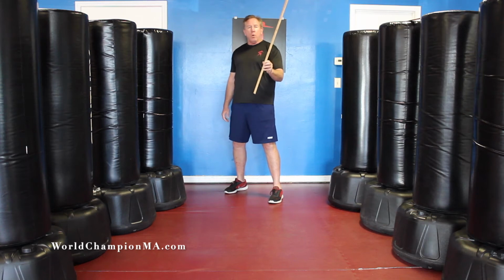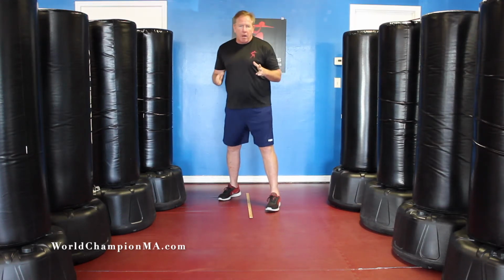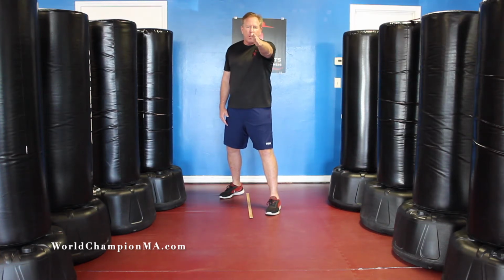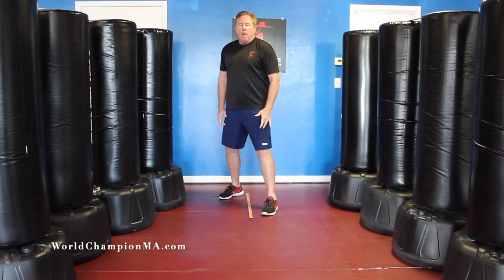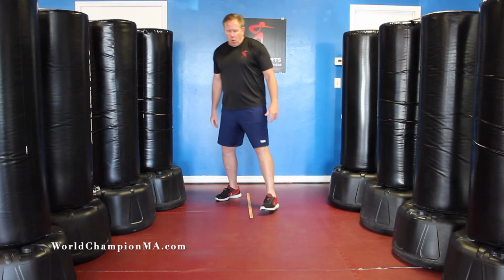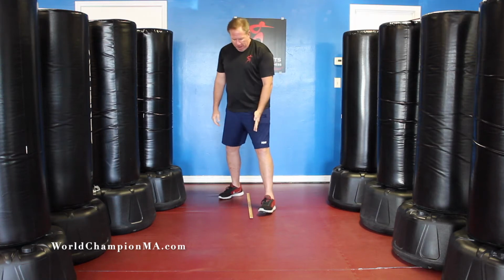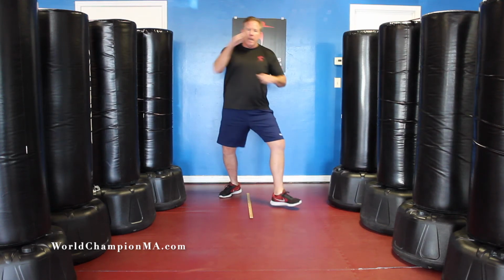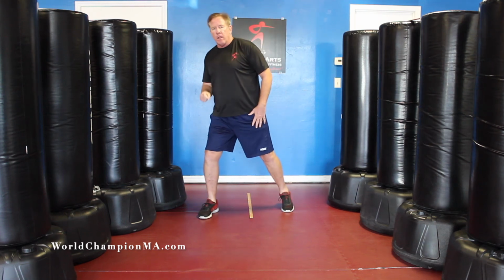Developing an effective Fighting Stance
Jim Graden talks about how to develop a good balance (fighting stance) in your fitness kickboxing.